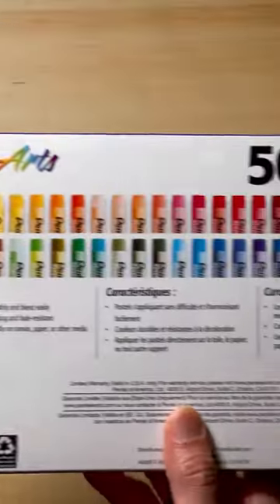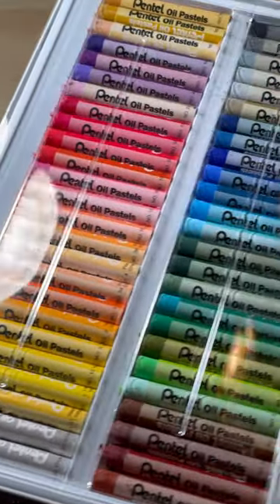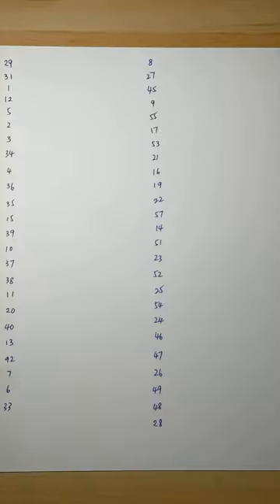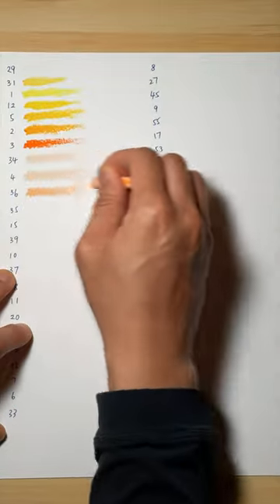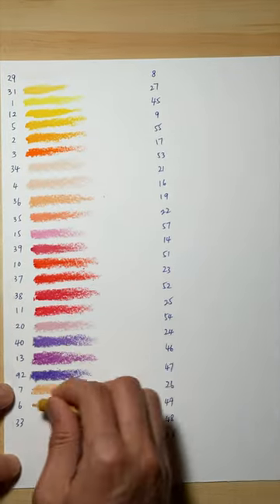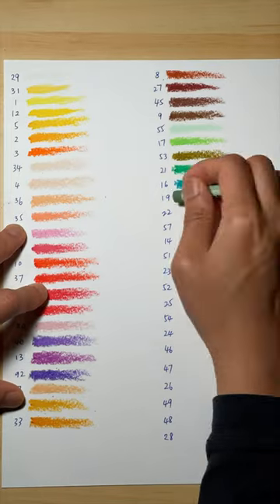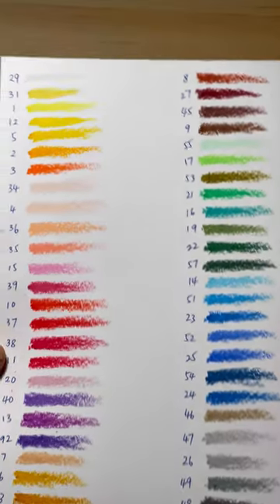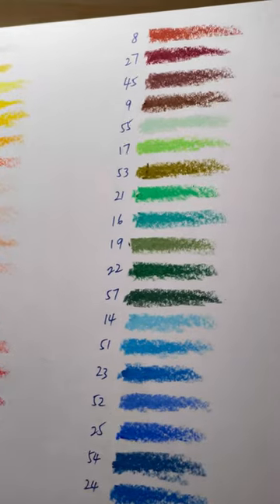Swatching Pentel Arts Oil Pastels Set 50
Like colored pencils, you can find an extensive range of pricing when shopping for oil pastels. You can find soft and creamy ones like the Caran d'Ache and Senneliar, and then you have a really affordable one like this Pentel Arts Oil Pastels set. I have heard from other reviewers' experience their Pentel oil pastels had a horrible smell, but somehow mine are ok; maybe I am not sensitive to smell. They are not as soft, but I kind of like them that way. As a beginner, it is easier to control and manage when I draw using oil pastels like these. Let me know your experience; have you tried these?